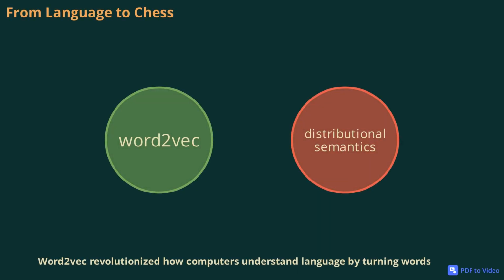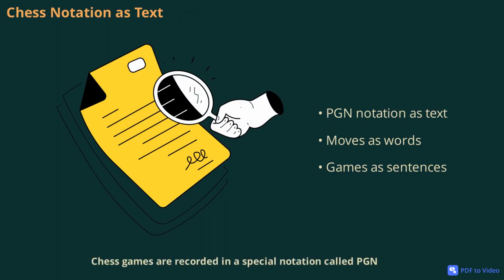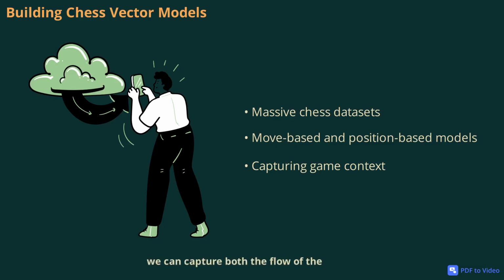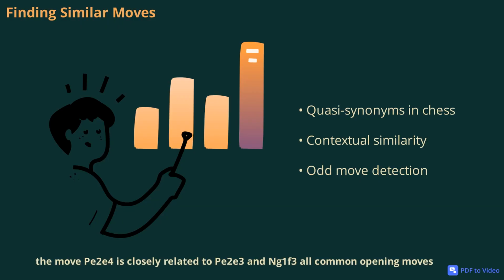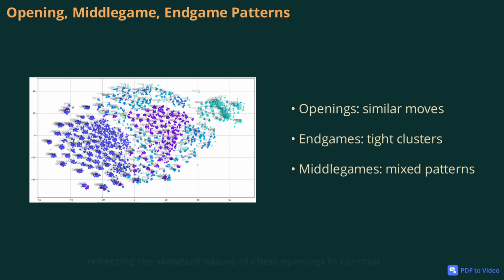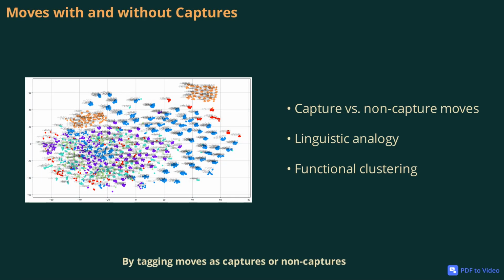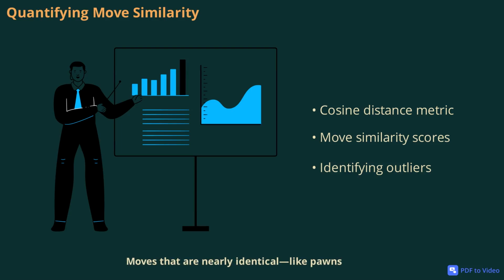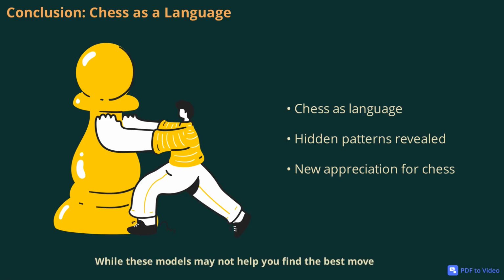You shall know a piece by the company it keeps. Chess plays as a data for word2vec models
In this paper, I apply linguistic methods of analysis to non-linguistic data, chess plays, metaphorically equating one with the other and seeking analogies. Chess game notations are also a kind of text, and one can consider the records of moves or positions of pieces as words and statements in a certain language. In this article I show how word embeddings (word2vec) can work on chess game texts instead of natural language texts. I don't see how this representation of chess data can be used productively. It's unlikely that these vector models will help engines or people choose the best move. But in a purely academic sense, it's clear that such methods of information representation capture something important about the very nature of the game, which doesn't necessarily lead to a win.

@misc{orekhov2024shallknowpiececompany,
      title={You shall know a piece by the company it keeps. Chess plays as a data for word2vec models},
      author={Boris Orekhov},
      year={2024},
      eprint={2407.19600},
      archivePrefix={arXiv},
      primaryClass={cs.CL},